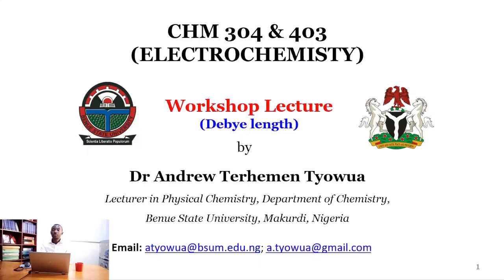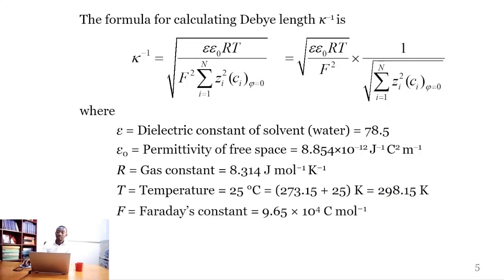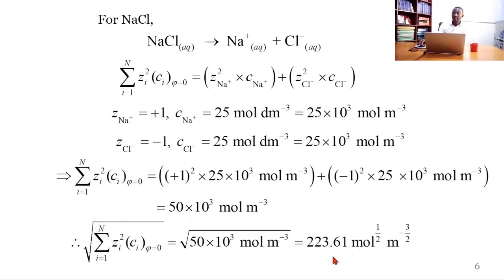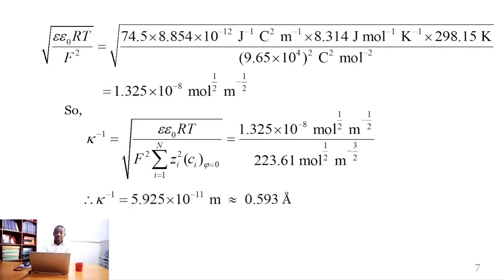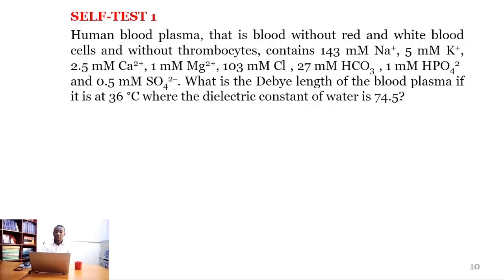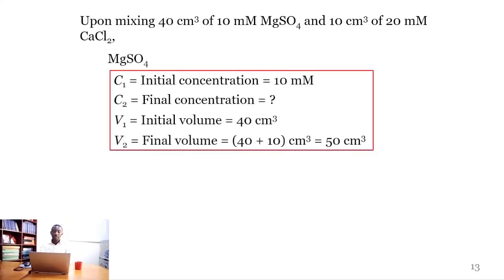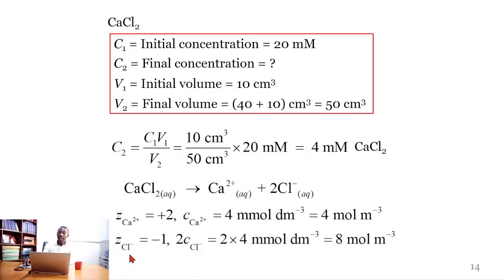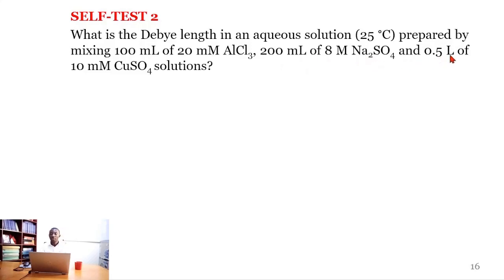Calculation of Debye length of salt solutions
The video explains in detail how to calculate the Debye length of salt solutions